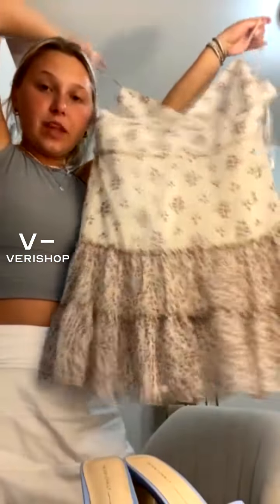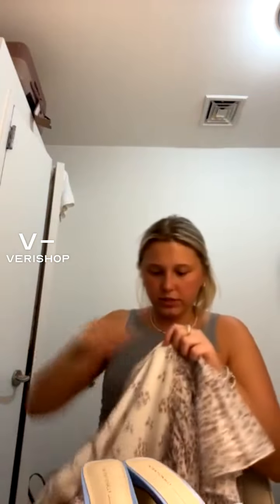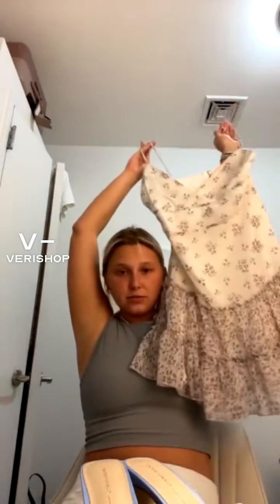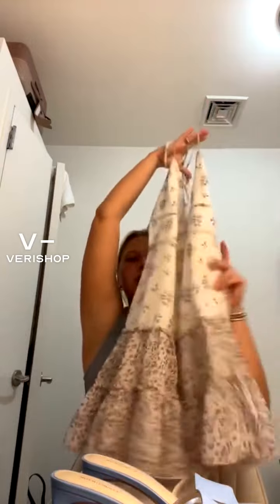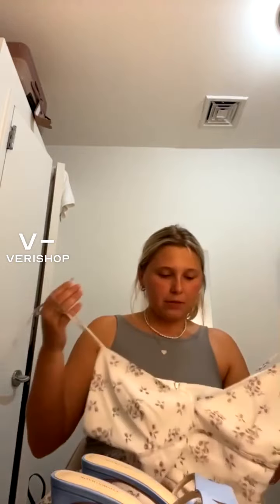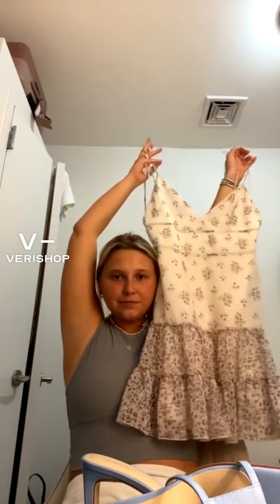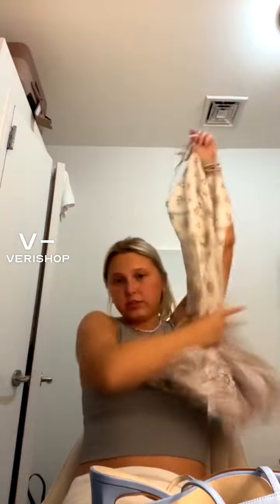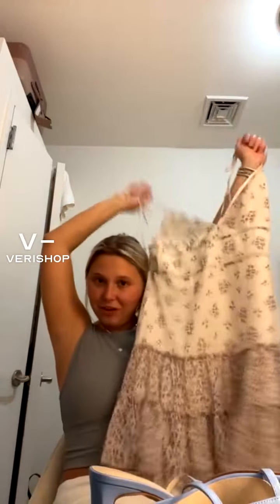Bellevue The Label Francesca Mini Dress - Francesca Floral Review